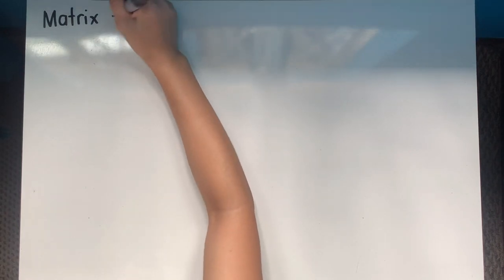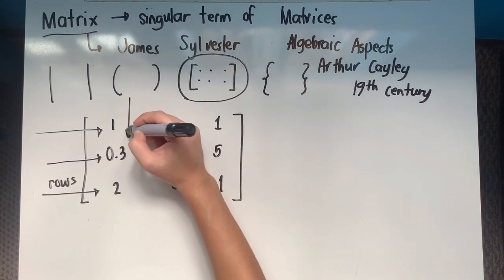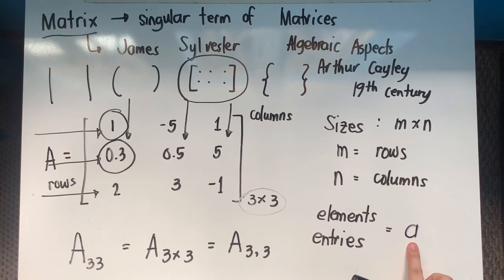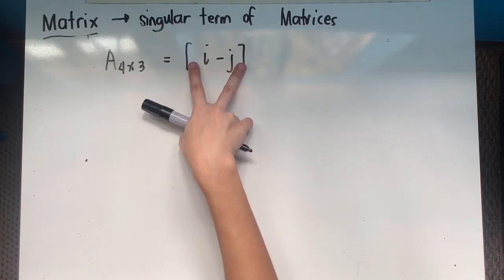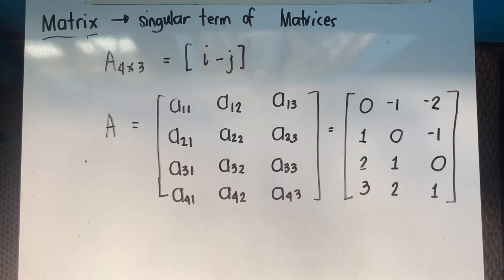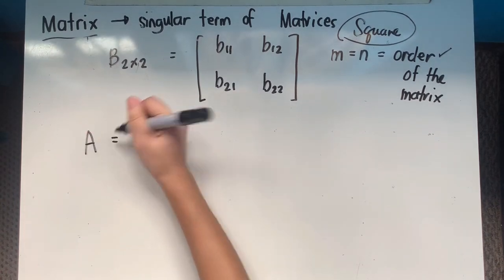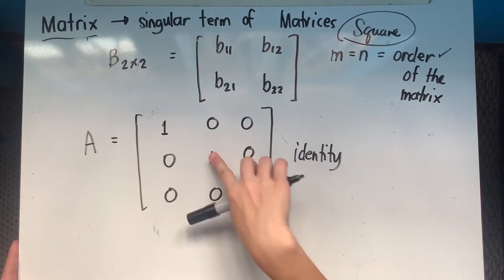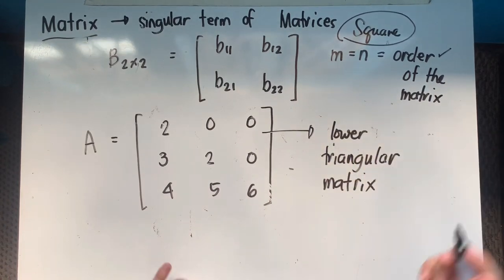Introduction to Matrices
Matrices